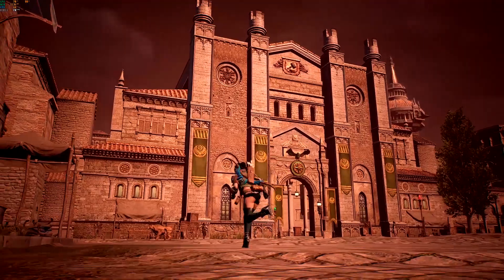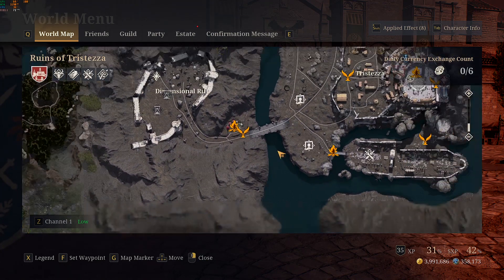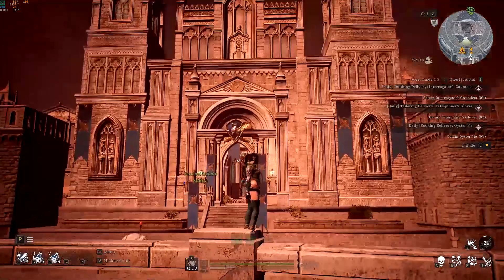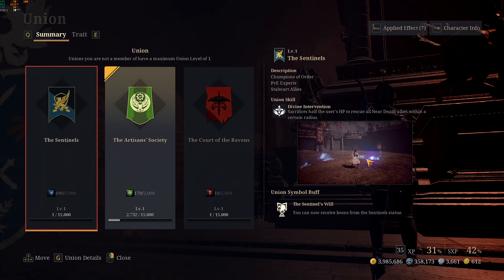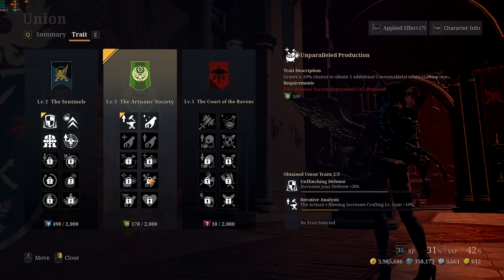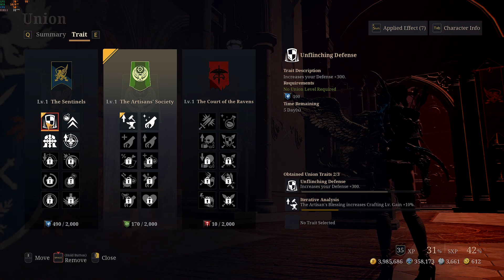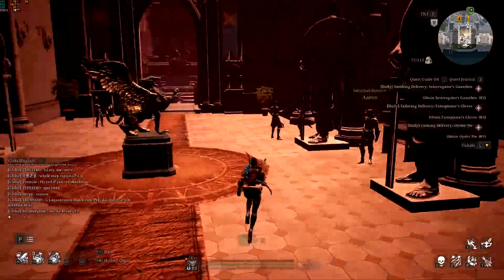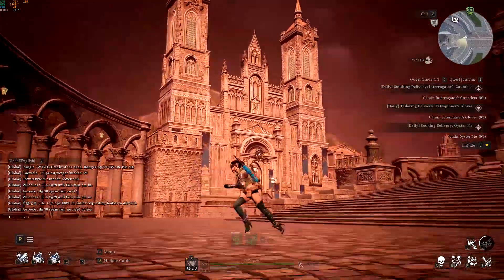Union Beginner Guide - Traits - Bless Unleashed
SooooooooooooooooooooooooooooooooooooooooooooooooooooooooooWelcome guys and gals back to Bless Unleashed Union guide.
Today you will get to know everything about Union (Power) And Traits
along with some important tips. Make sure watch till the end.
I added some text but it was not that great though it will improe slowly so bear with me.
Byeeeeeeeeeeeeeeeeeeeeeeeeeeeeeeeeeeeeeeeeeeeeeeeeeeeeeeeeeeeeee